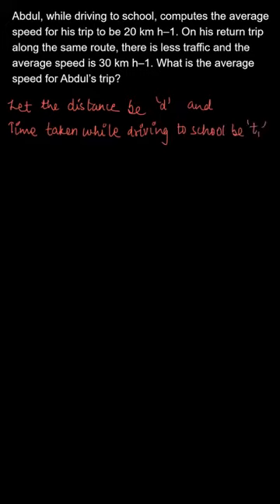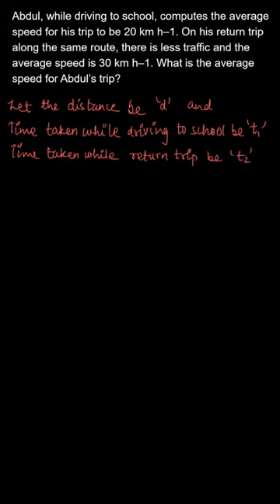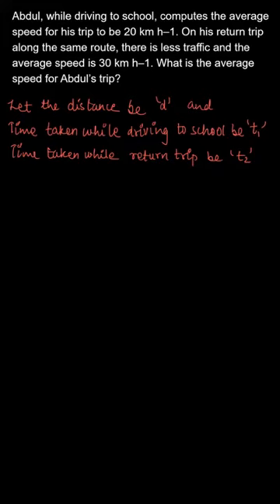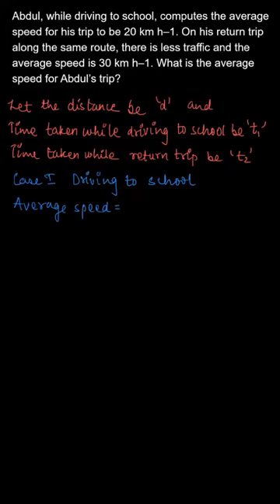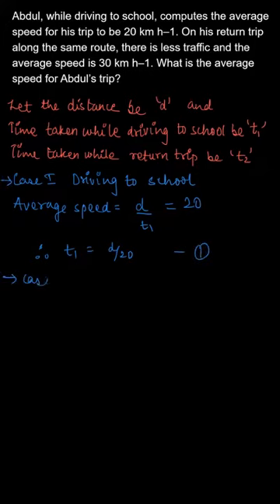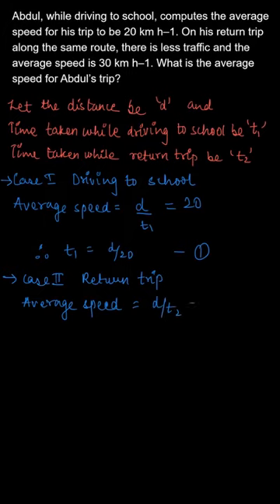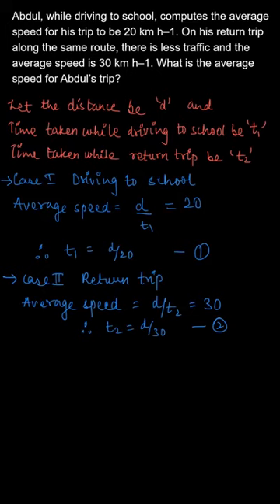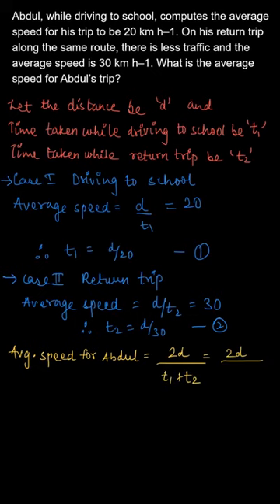Abdul, while driving to school, computes the average speed for his 20 km h–1. Science, Ex 1.1, Q.3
Why is ice at 273 K more effective in cooling than water at the same temperature?

Topic:  Motion
Class: 9
Subject: Science
Chapter: 3
Book: NCERT Class 9 Science

Stuck on Studying? The Brainly app has a ton of ways to help. You can prepare for all the subjects with our high potential video answers and score well in your academic or competitive exams. Students can also get answers for the trickiest question through our Text and Video solutions. You can access the video answers on Brainly's app or website for free from all the grades with different subjects like maths, science biology and more.

We hope this video answered all your questions and cleared all your doubts. To find more answers related to "Class9" follow the playlist below: